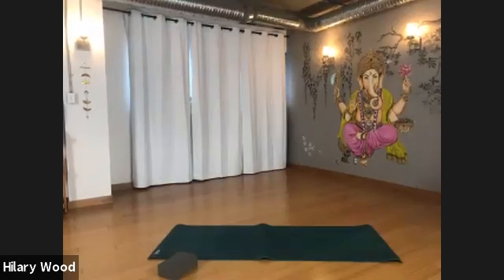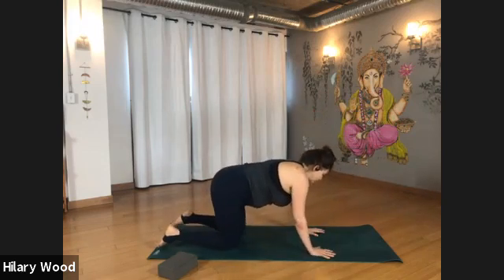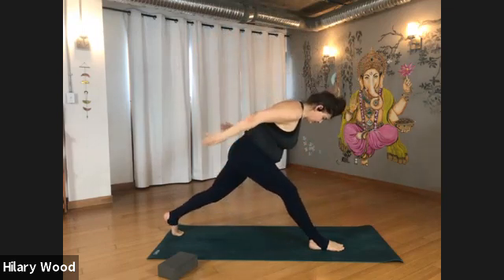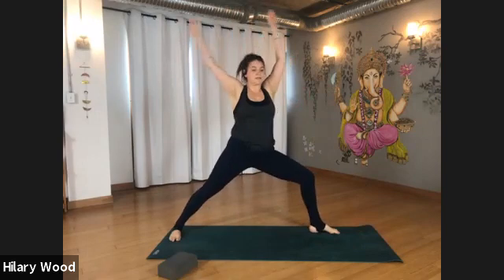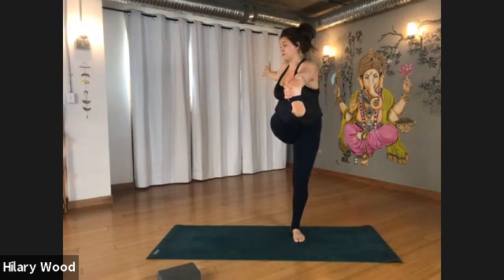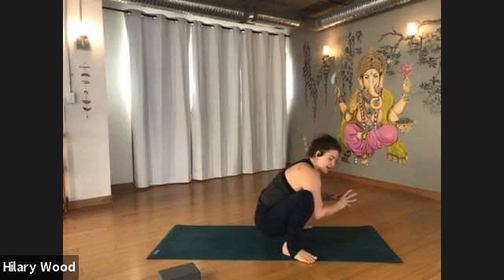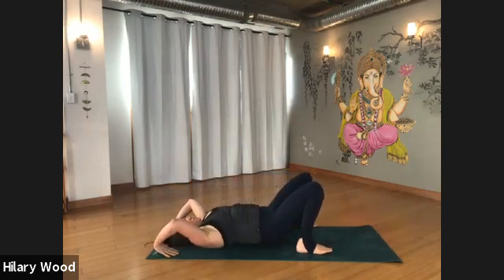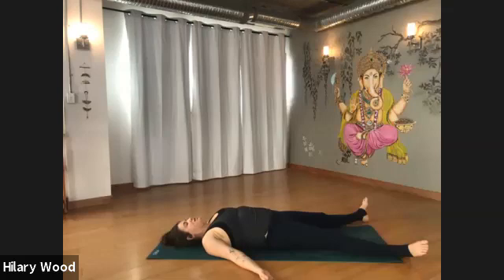flow with hilary